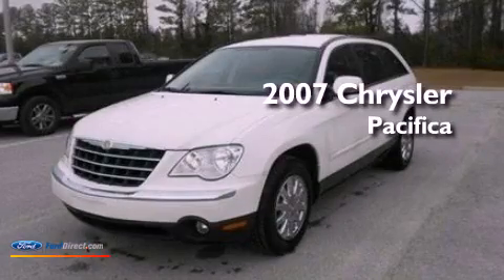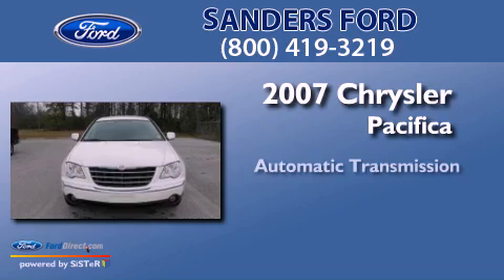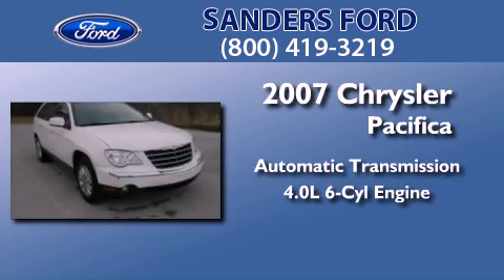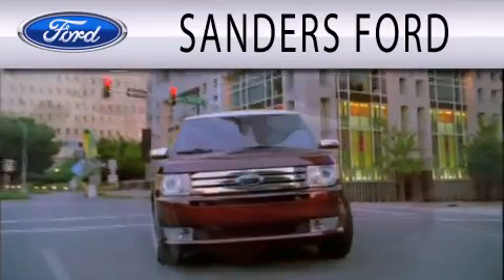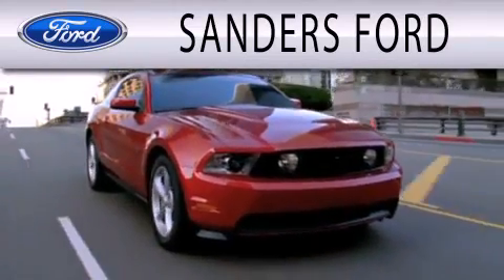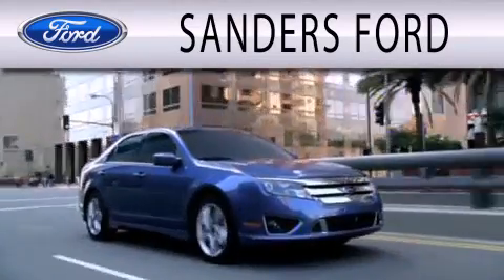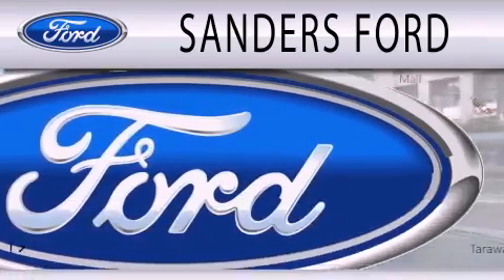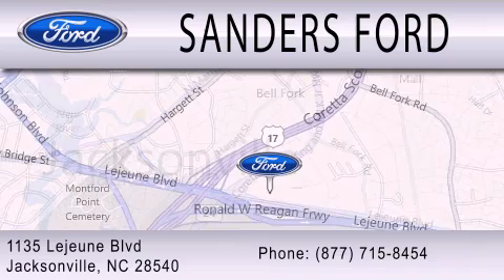2007 CHRYSLER PACIFICA Jacksonville NC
Year : 2007
 Make : CHRYSLER
 Model : PACIFICA
 Engine : 4.0L V6 24V MPFI SOHC
 Trans . : AUTOMATIC
 Exterior : STONE WHITE
 Miles : 64,736

 Stock : T19088A